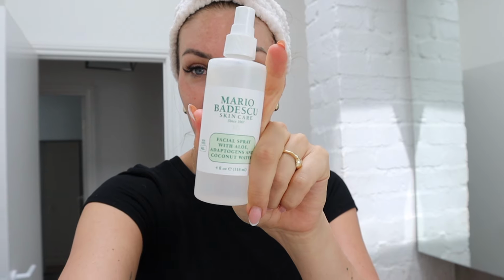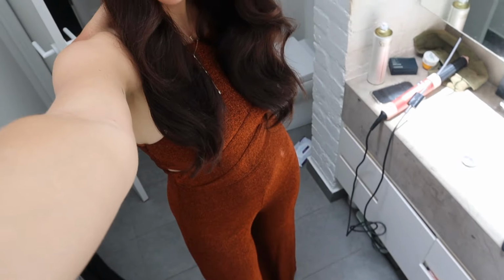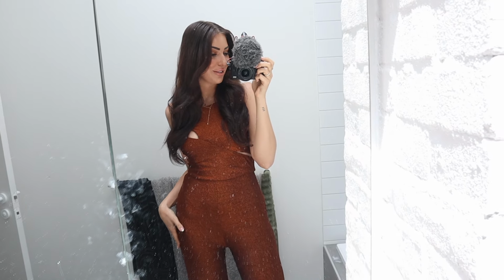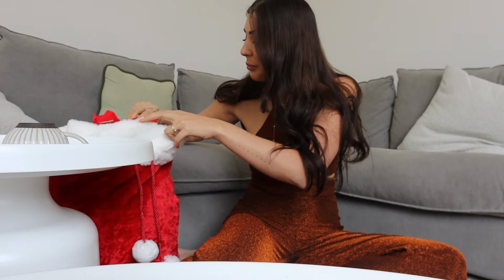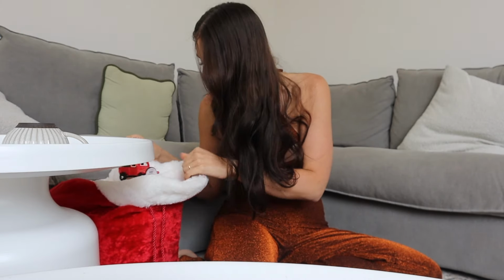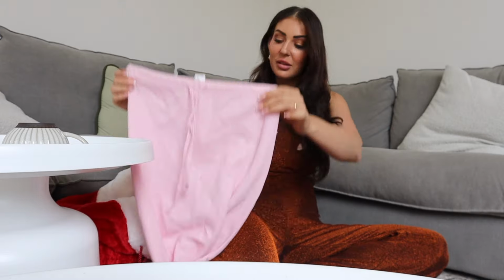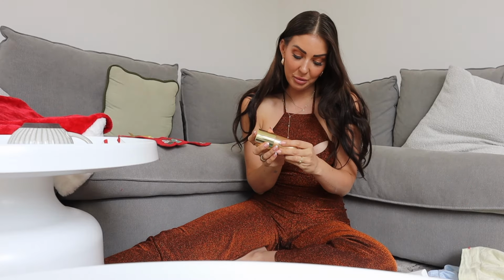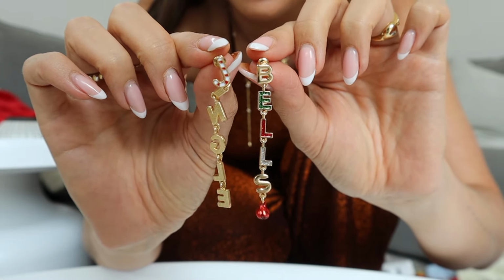Kmart Haul | Come with me to the Kmart VIP Christmas Event! 🎄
Come with me to the Kmart VIP Christmas event seeing the new Kmart Summer range, Kmart Christmas ideas, and a Kmart Haul from the generous gifting on the day.

🖥️ Tech I Use:
Camera: Canon M50 / 18-55mm STM Lens
Microphone: Rode on Camera Microphone
Editing Software: Final Cut Pro on Macbook

kmart, kmart haul, kmart christmas, christmas decor